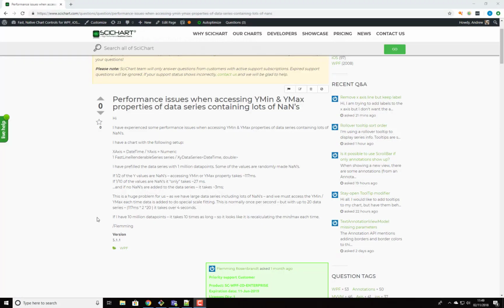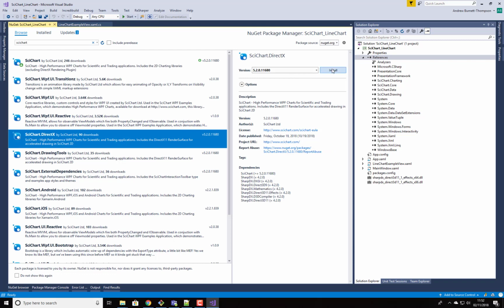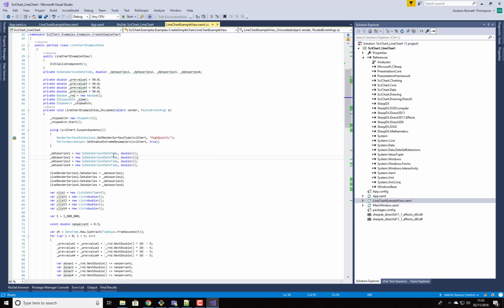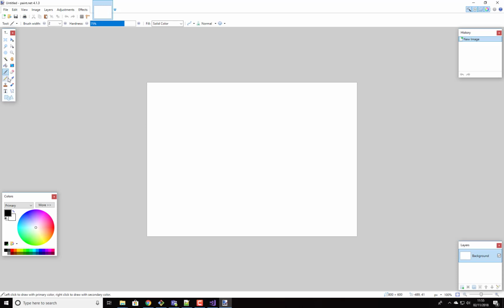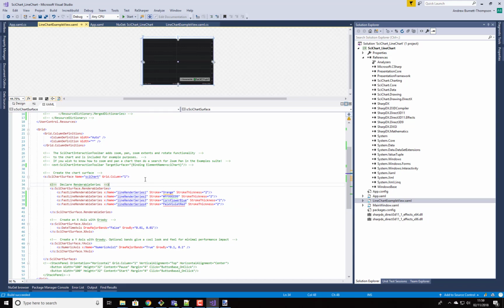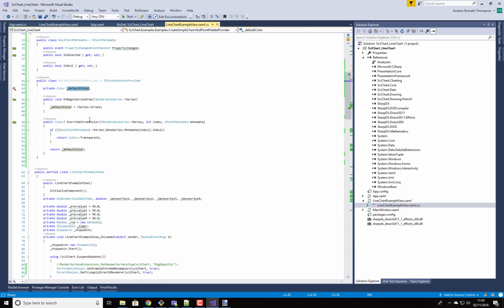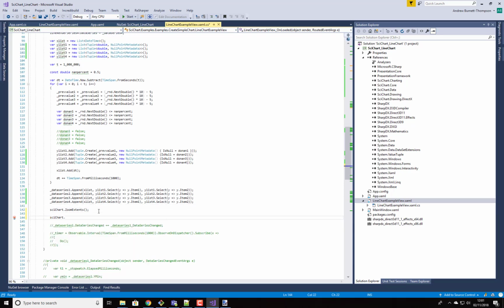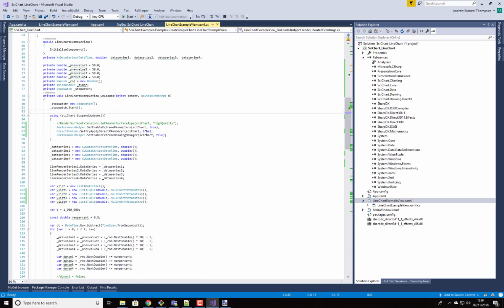SciChart Performance Debugging when millions of points and lots of NaN in a series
This video shows how we have debugged an application provided by a customer showing the performance of SciChart WPF Charts was poor when there were four series, each with a million points, and 50% NaN normally distributed.

Using some other techniques in the SciChart library we were able to achieve real-time performance with this data-set, and a very similar result to the original desired result.